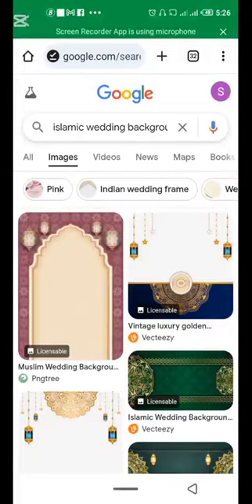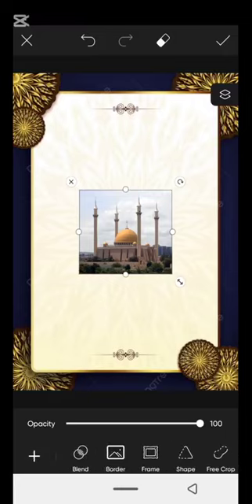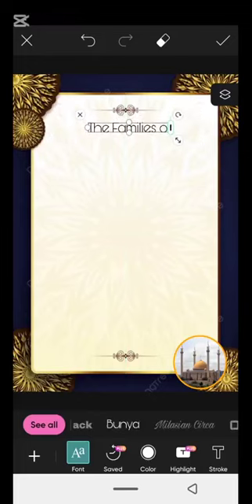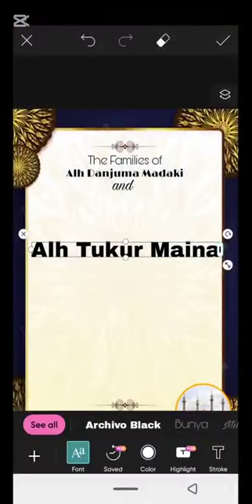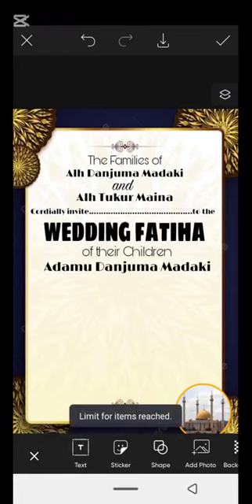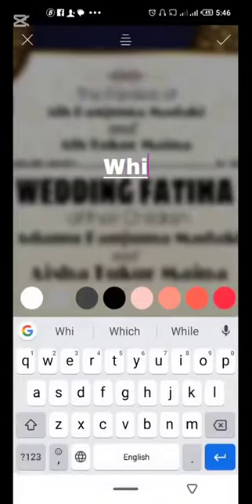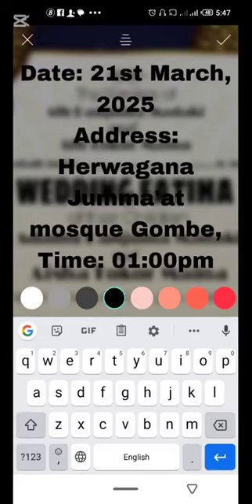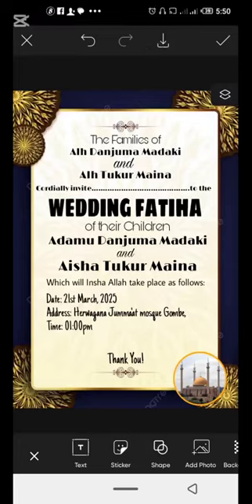PicsArt Graphic Design tutorial: Unleash your creativity,from Basic to Brilliant,Wedding Card Design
wedding Card design using PicsArt